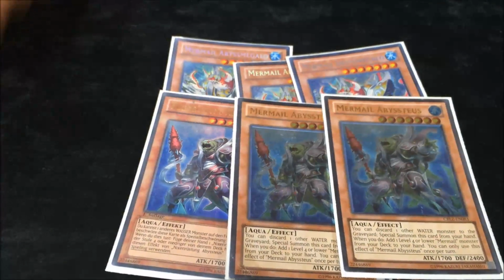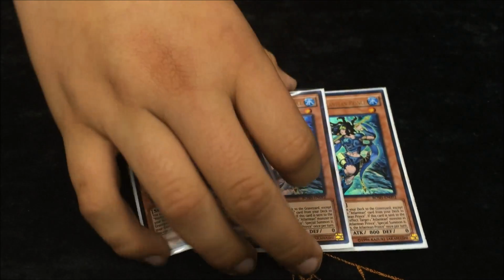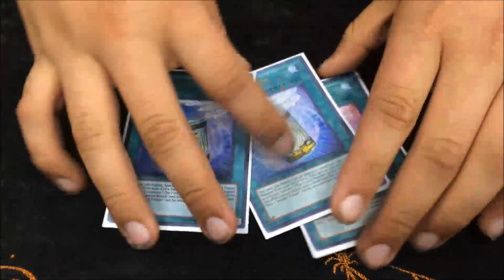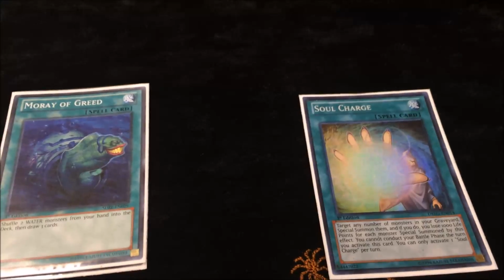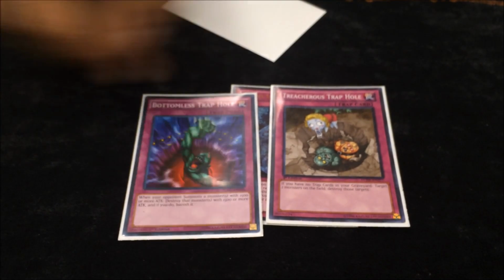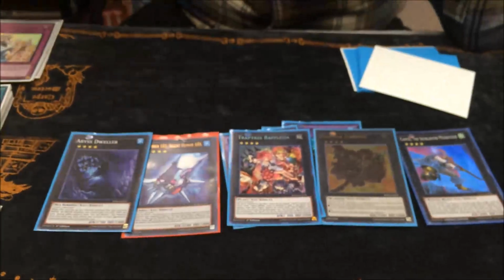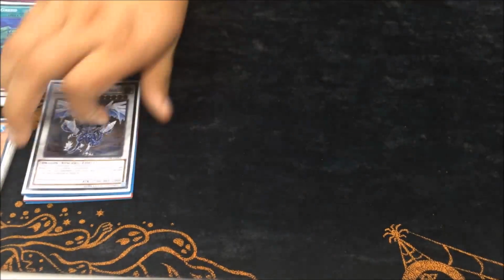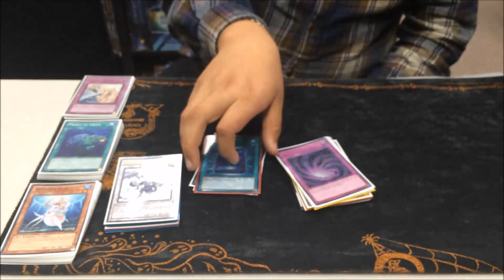Yugioh! UNDEFEATED Mermail Deck Profile February 2016 Format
Kevin is giving me is undefeated mermail deck. Thanks to kevin for giving an in depth look into the deck.